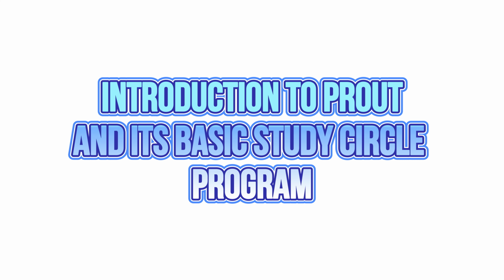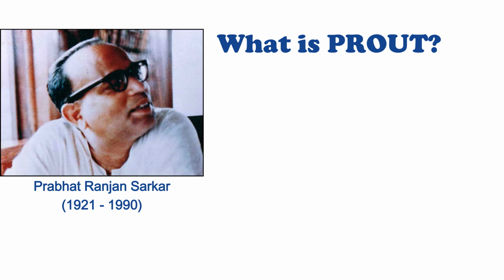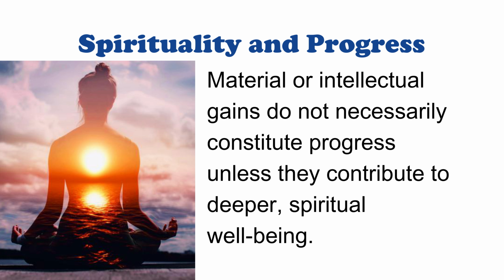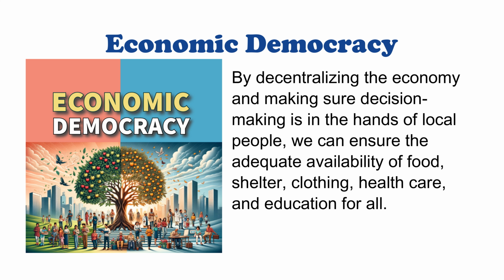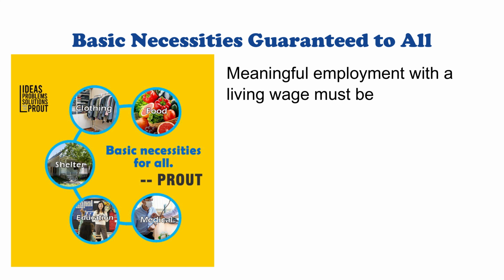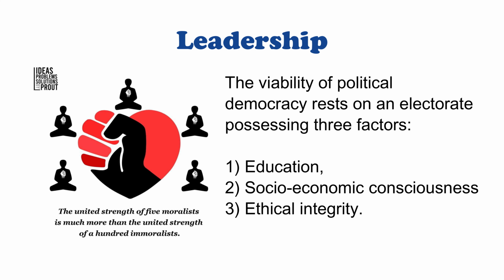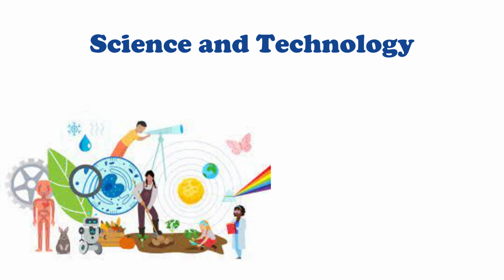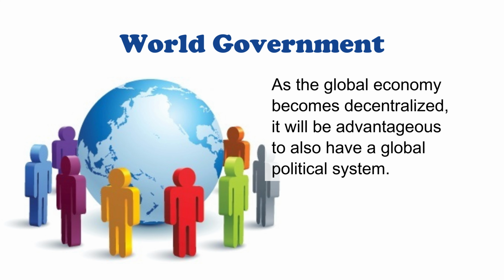PROUT Basic Module 1 - Introduction to PROUT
This video is intended for the PROUT Study in the  Philippines.
The topic in this video is about an introduction to PROUT.